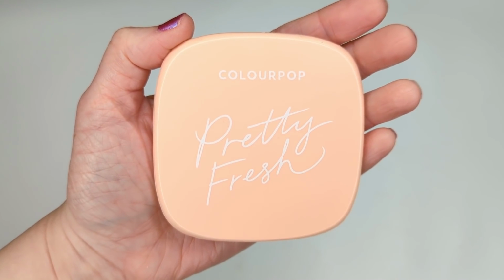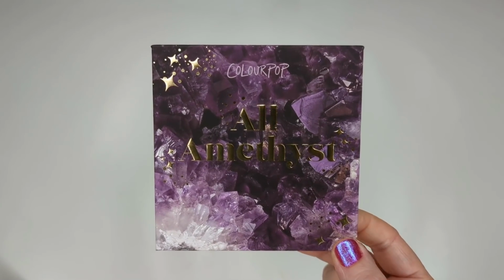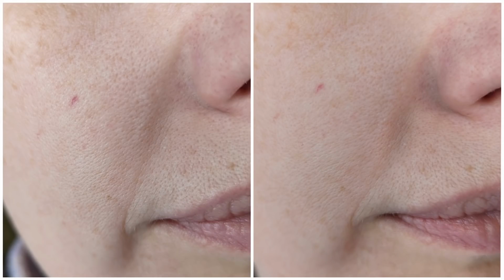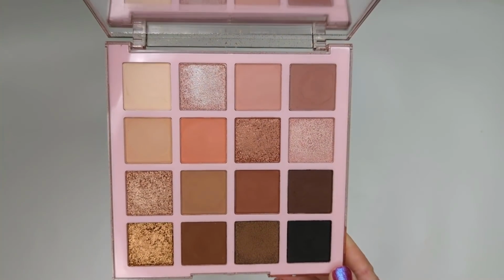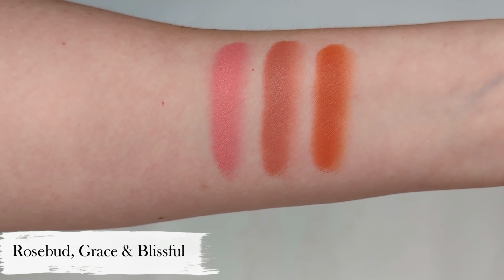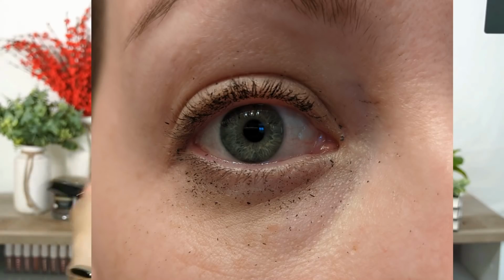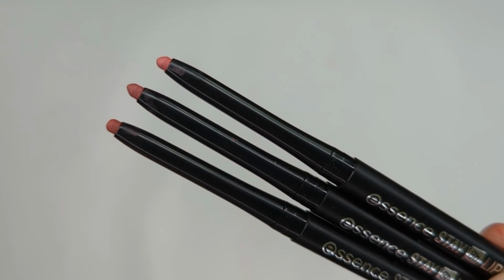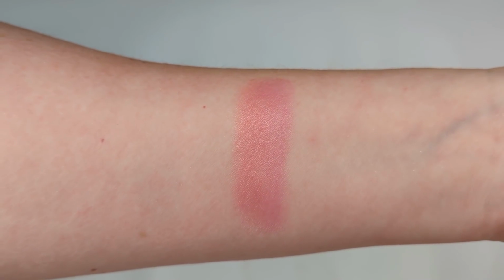NEW MAKEUP AT ULTA...SPEED REVIEWS!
I'm back with more Speed Reviews on New Makeup I got at Ulta! I love doing these reviews because I get to test things out longer than a first impression...I hope you guys like these as well!

*My Leopard Sweatshirt (Abercrombie, no longer available) but this one is similar and only $9!

*My Nail Polish